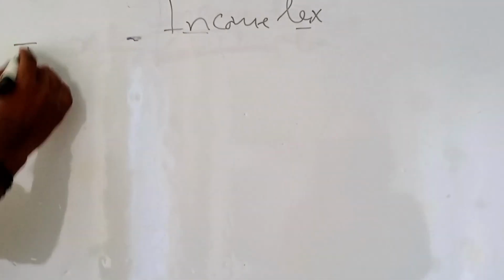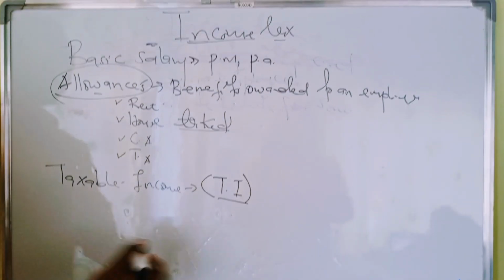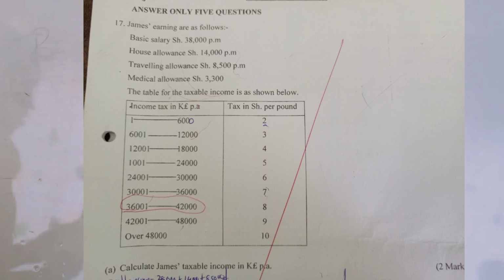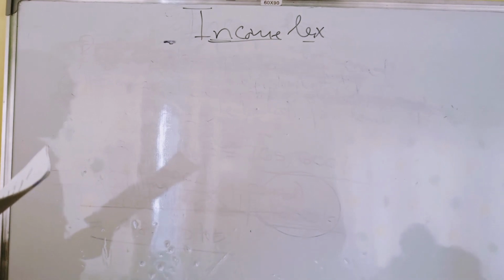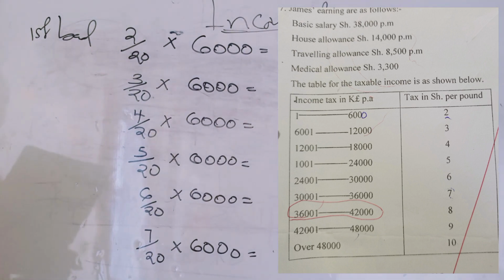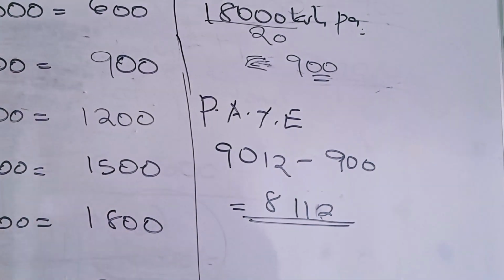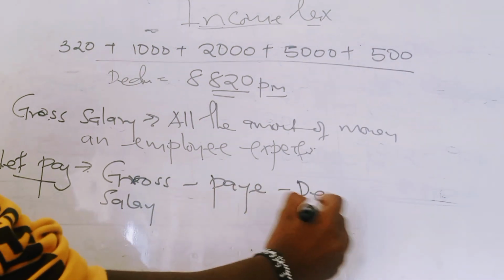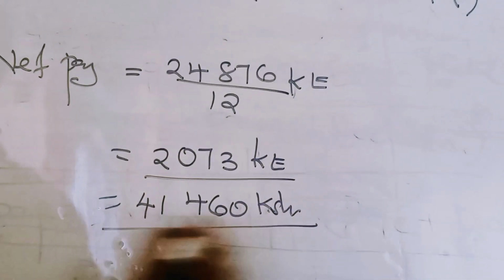CALCULATING INCOME TAX (P.A.Y.E) 2023 - tr smart G